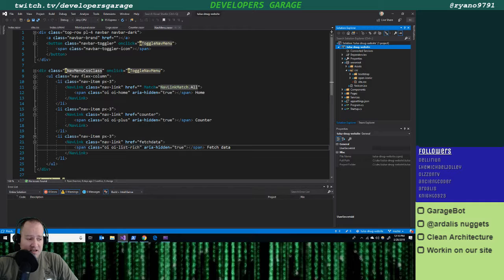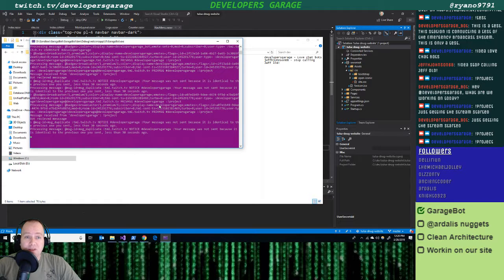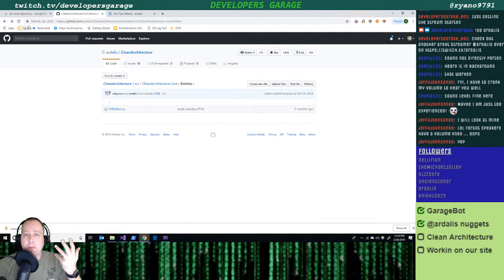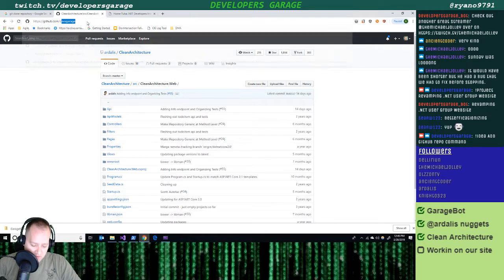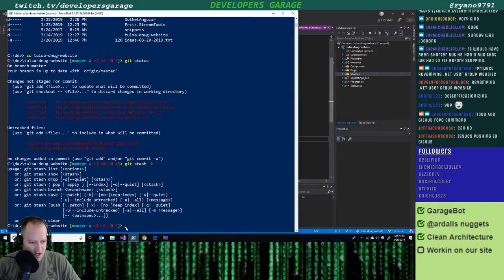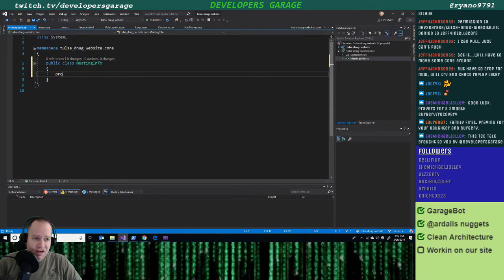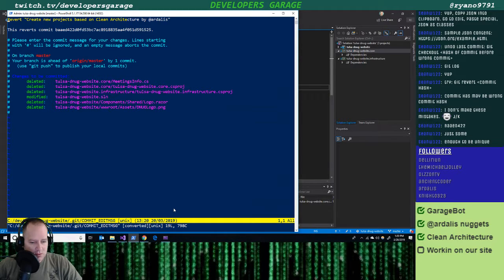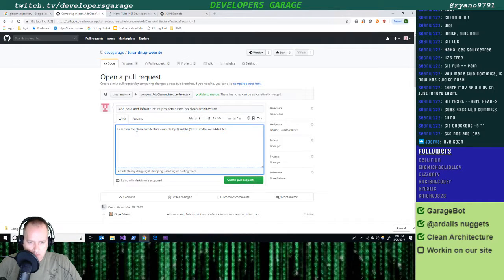March 20, 2019 - GarageBot, Clean Architecture and Git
In this video, we talk about one of the improvements Ryan is working on to improve the interactivity on the Twitch stream, a chat bot, affectionately called GarageBot.

Then we dive in to Clean Architecture as described by Steve Smith (@ardalis) and how we want to use it as the foundation for our revamping of the Tulsa .NET USer Group website.

We also learn a tips and tricks, or at least some Ryan didn't know, on using Git from the command-line.

If you want to watch live and join in on the fun in chat, you can view the stream schedule

Look forward to seeing you in the chat room!